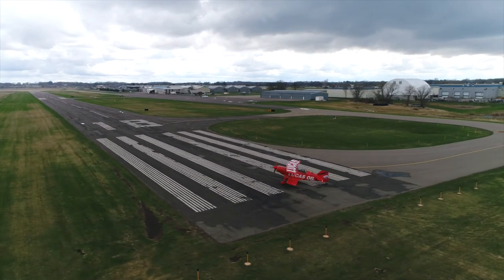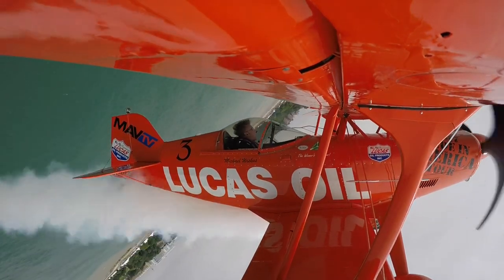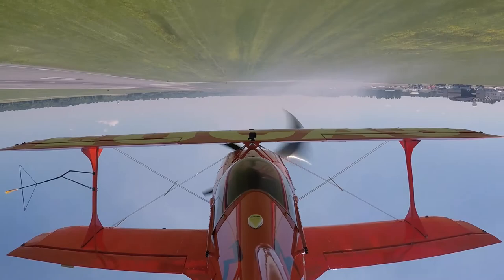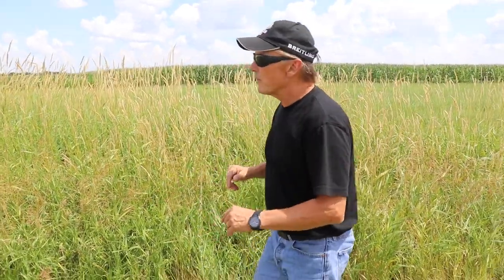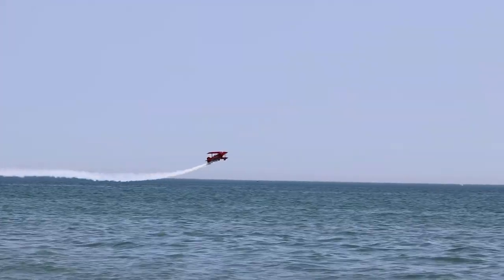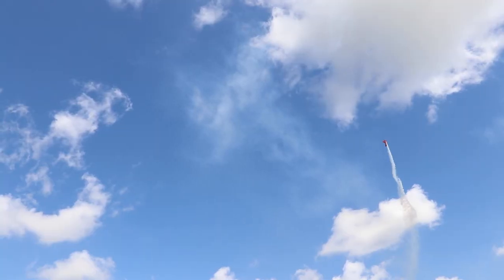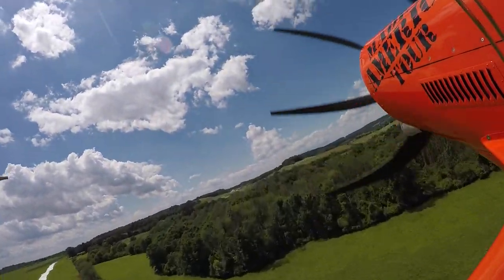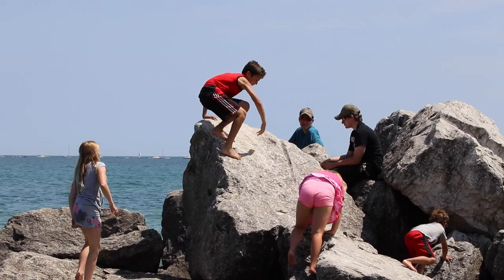The Performance (2 of 4) - Backstage with Michael Wiskus